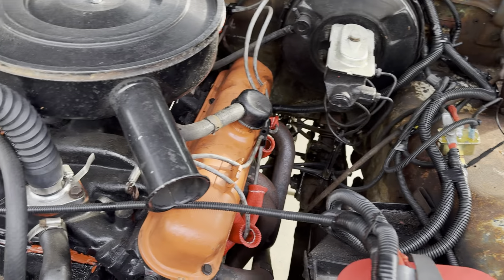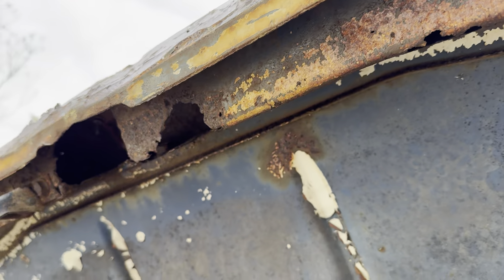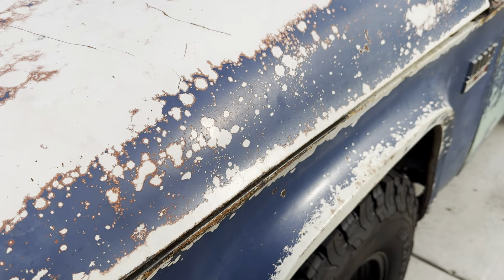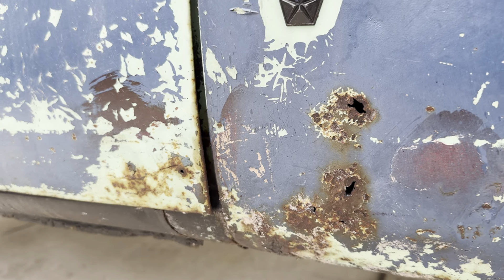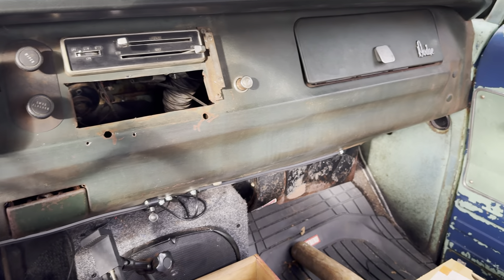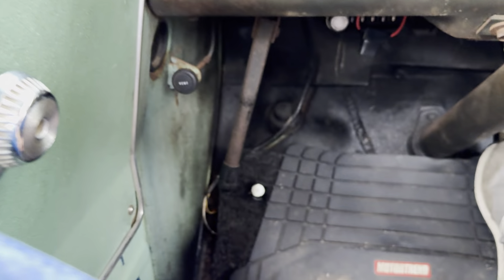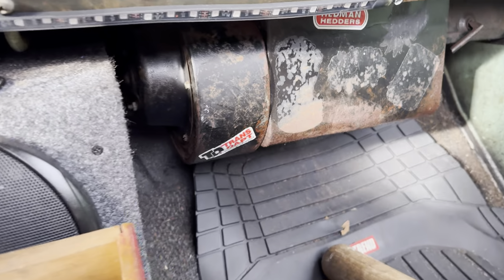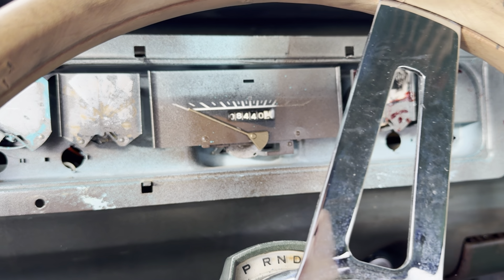1969 Dodge D100 Patina Truck - Engine, exterior, interior walk around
Detailed look at the truck